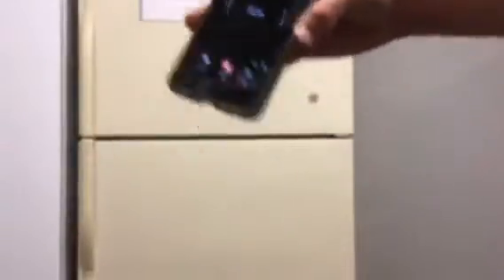Bad news... And an Apple Pencil.